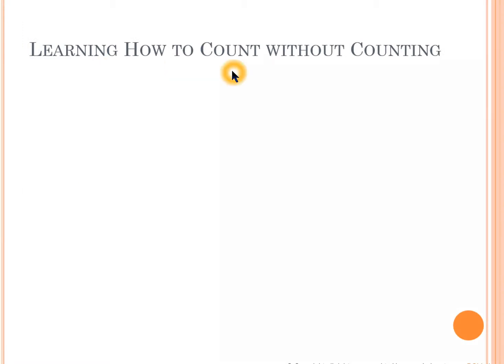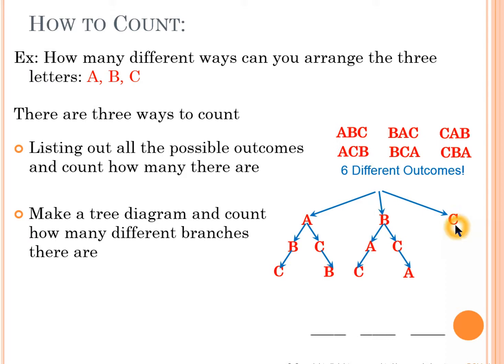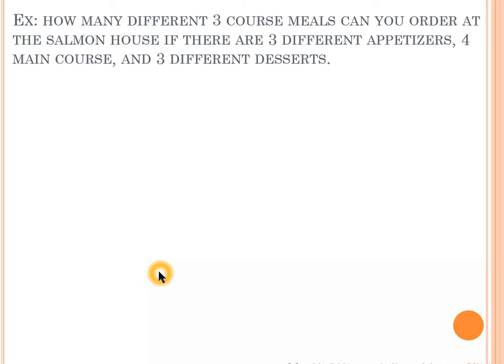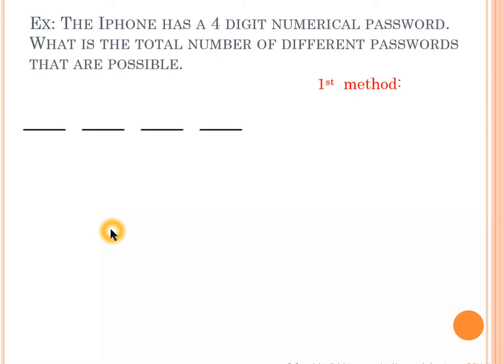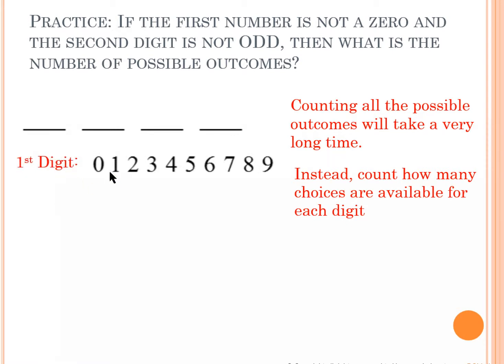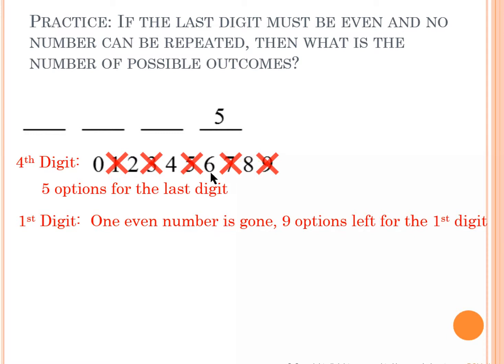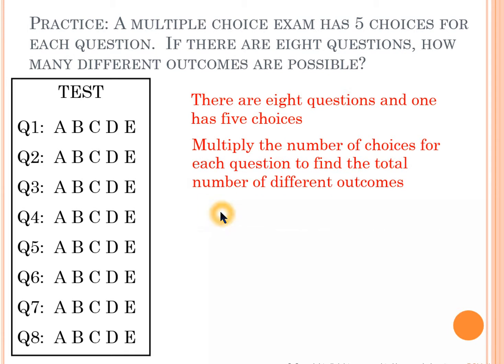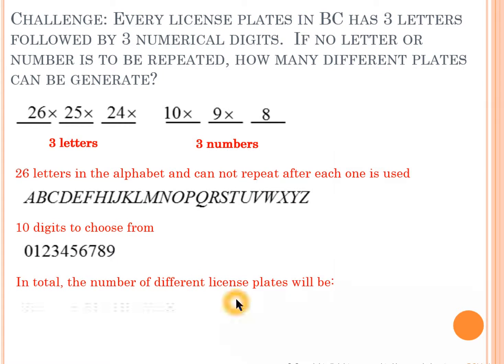Chapter 6-Lesson # 1: Fundamental Counting Principle